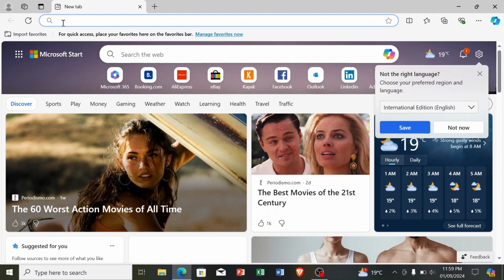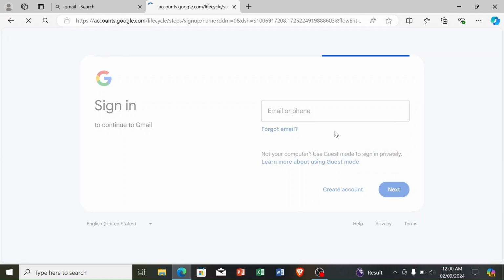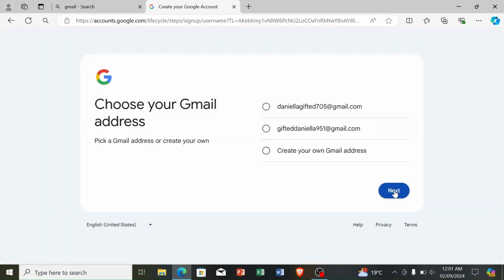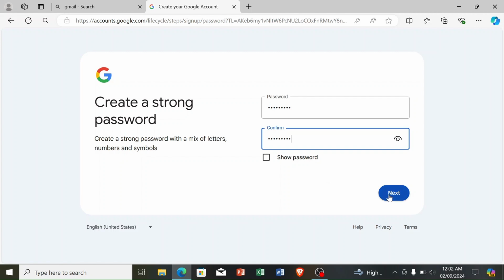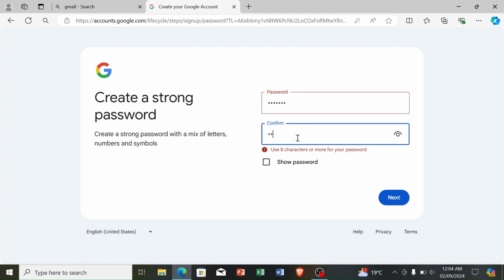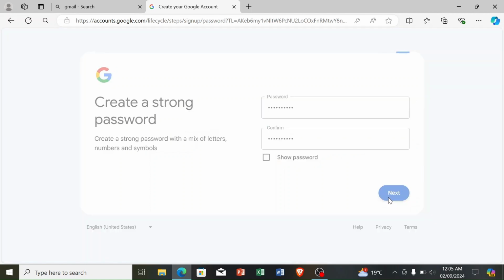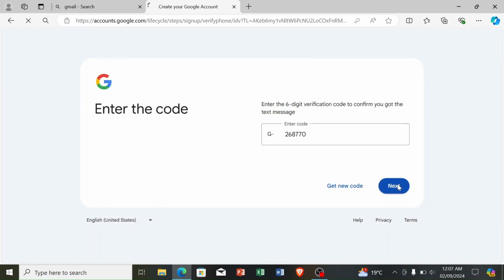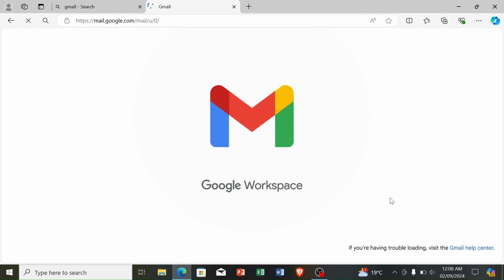Email address creation made easier step -by -step for beginners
How to Open an Email Account | Step-by-Step Guide for Beginners

Description:
In this video, we'll guide you through the process of opening your very first email account! Whether you're using Gmail, Yahoo, Outlook, or any other service, we’ll show you how to sign up, choose a username, create a strong password, and set up your account in just a few simple steps. You'll also learn how to customize your settings to get started with sending and receiving emails right away.

Follow along with our easy-to-understand tutorial, and you'll be ready to communicate online in no time!